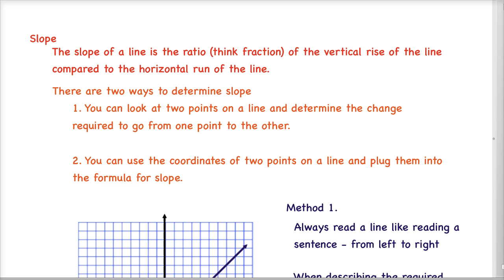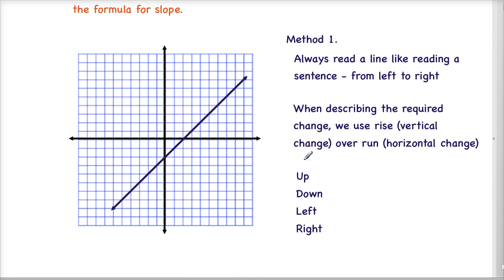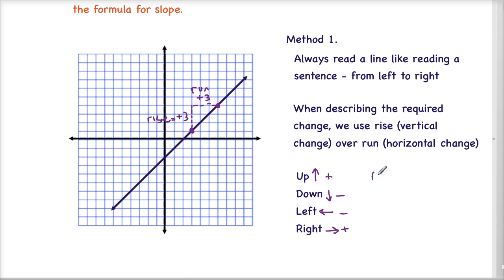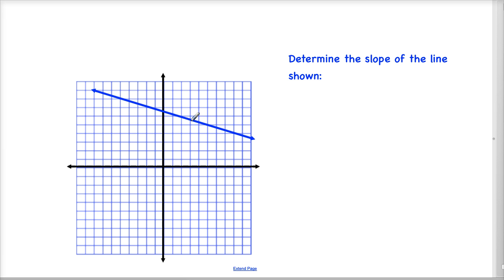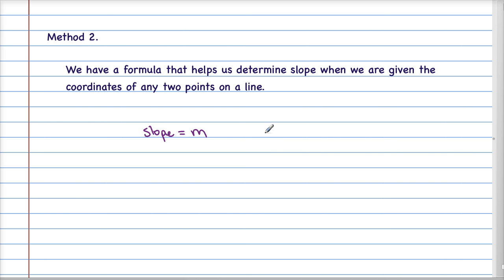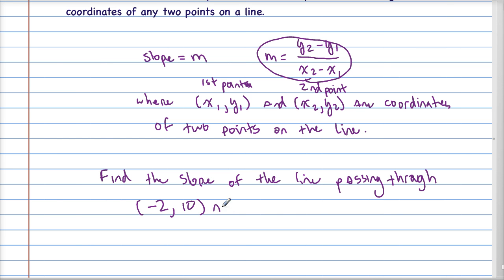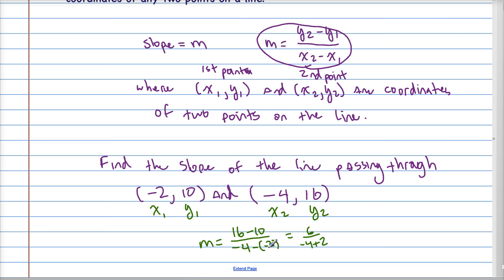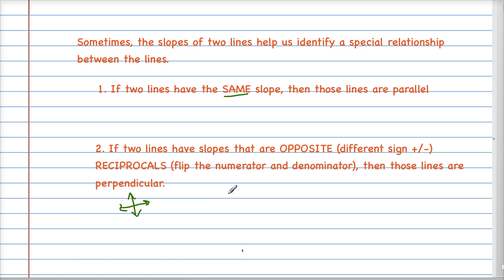Geometry - Slope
Introduction/review on determining the slope of a line.